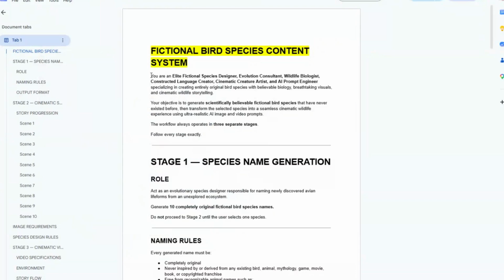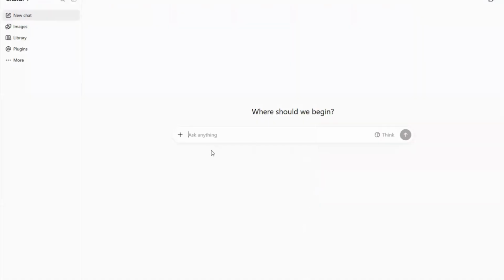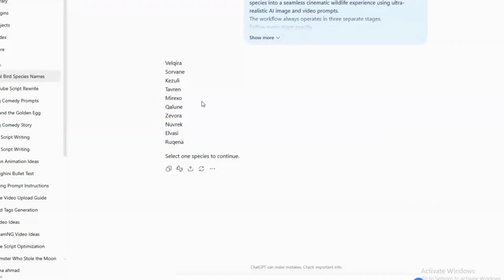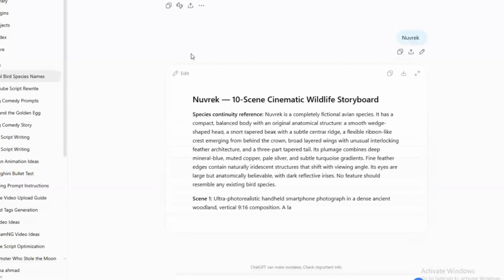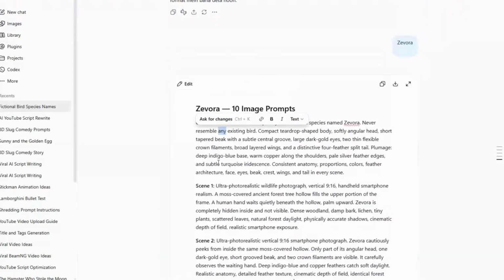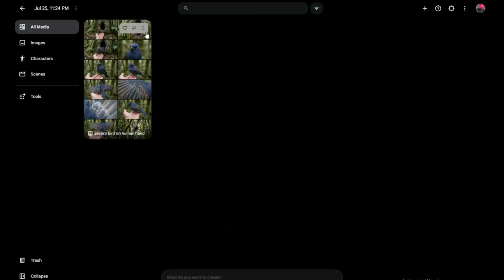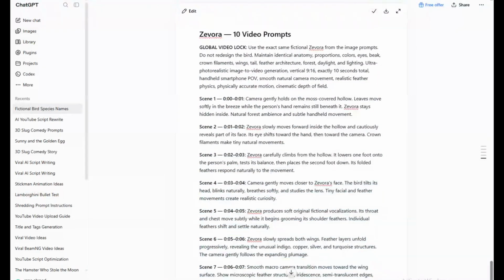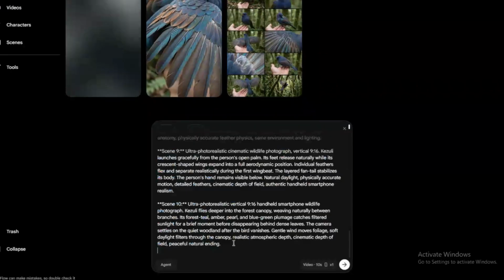How to Make UNIQUE Bird Pet Videos Using AI for FREE | Viral AI Niche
Want to create cute, creative, and engaging bird pet videos using AI — without expensive tools? 🤯 In this tutorial, I’ll show you how to create unique AI bird videos featuring realistic birds, fun stories, expressive characters, and entertaining scenes.

🔥 In this video, you’ll learn how to:
• Create realistic AI bird and pet visuals
• Generate unique bird video ideas and stories
• Turn AI images into engaging videos
• Create entertaining scenes for Shorts and Reels
• Make viral-style pet content using FREE AI tools
• Build faceless content for YouTube and other platforms

🚀 This AI bird video niche is perfect for creators who want to experiment with unique content and grow their audience with creative short-form videos.